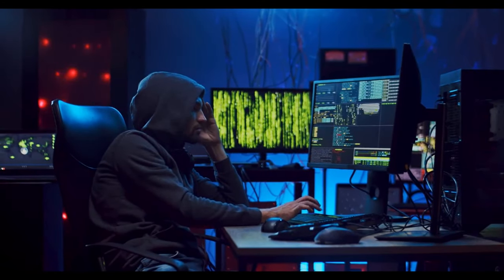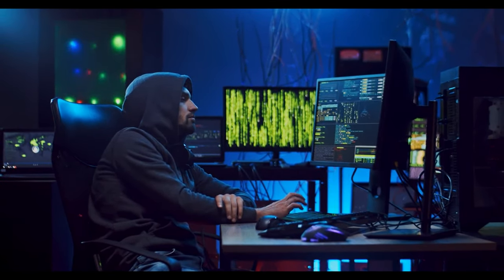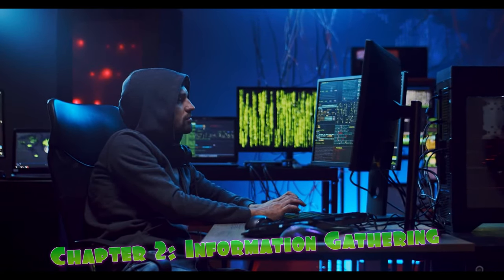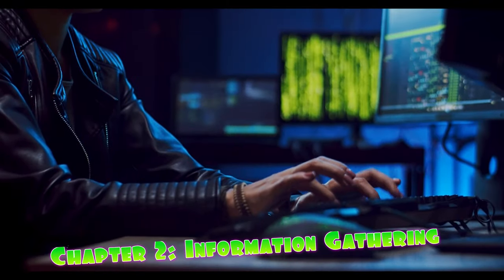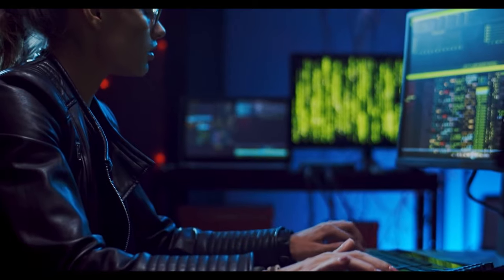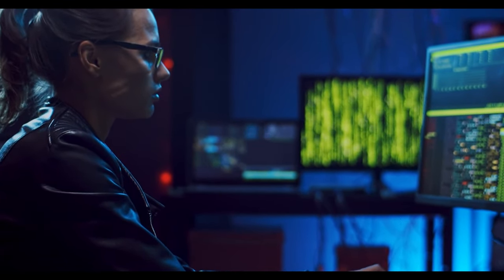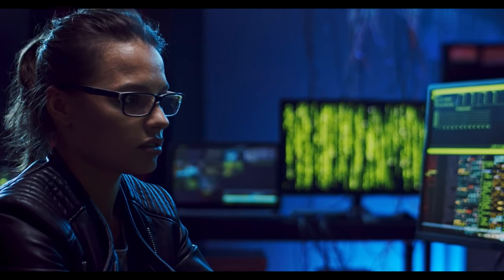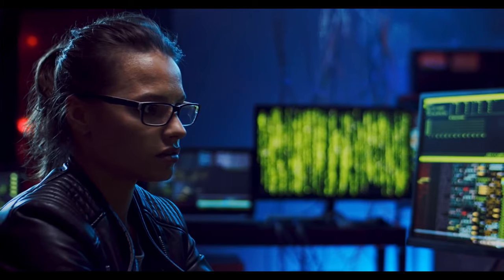Becoming A Hacker: Essential Skills || Chapter 2 Hacking 101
So you have finally arrived, welcome all and I hope your ready for your next journey over the horizon into a world of Hacking.

Chapter 2 of Hacking 101 continues forward our journey to becoming a Ethical Hacker with an elaboration of required key essential skills one needs to be armed with.

Video Title: Becoming A Hacker: Essential Skills || Chapter 2 Hacking 101